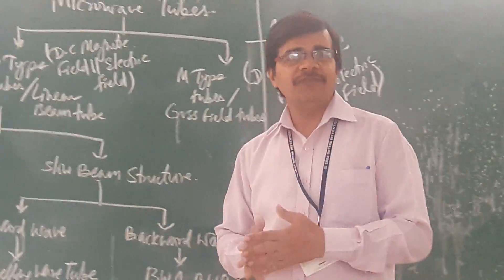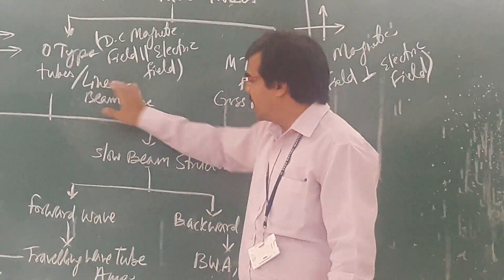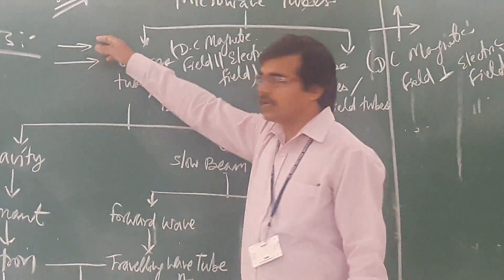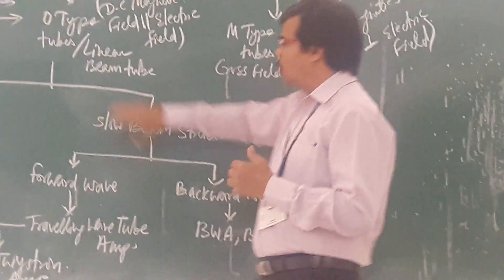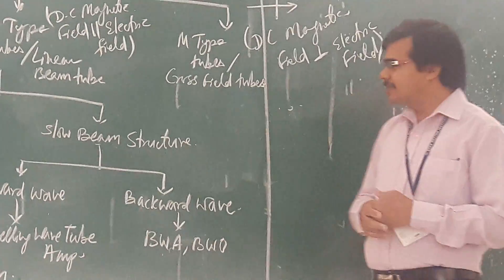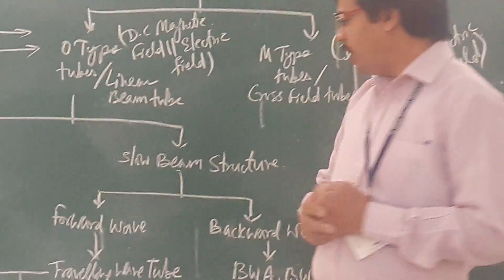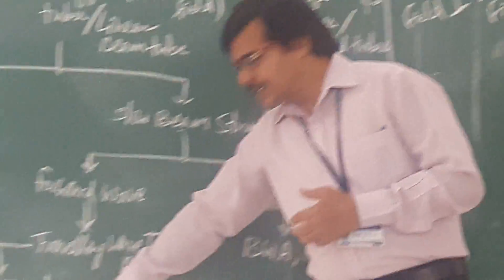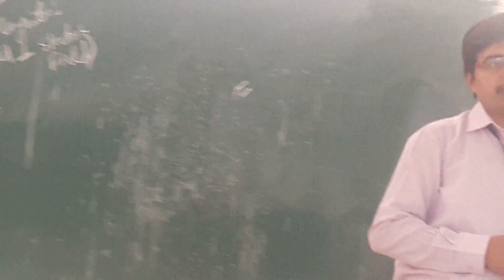MWE UNIT 3 TOPIC 2/6 Classification of Microwave Tubes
Classification of Microwave Tubes you can even download the "anmol classes" app from the google play store. Please rate the video from 1 to 5 scale.